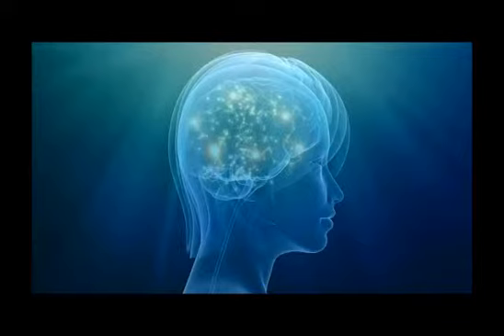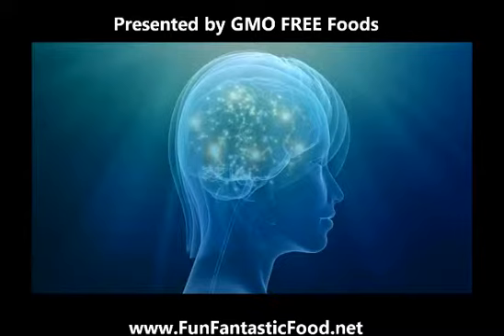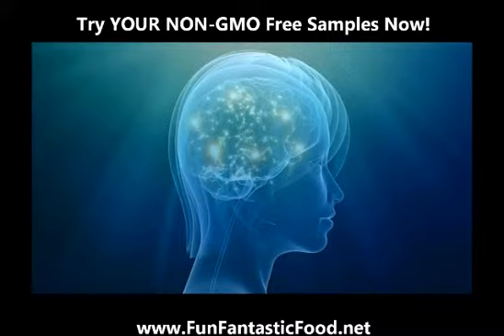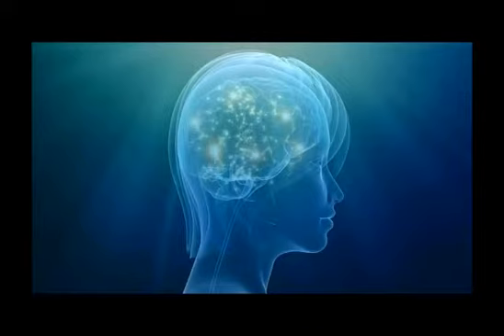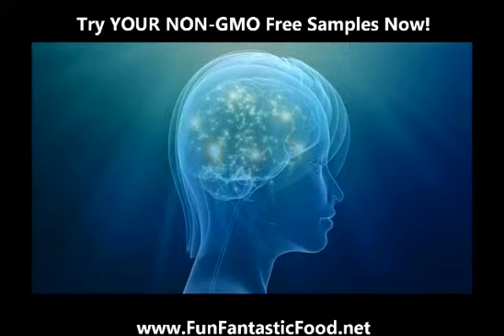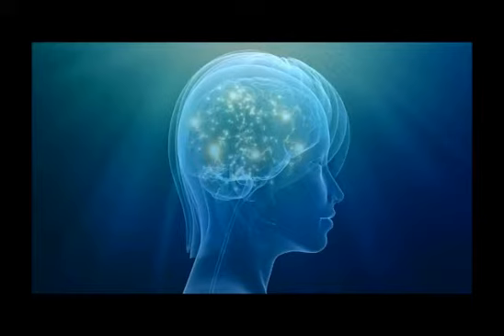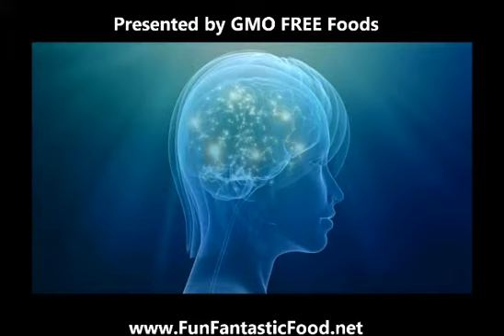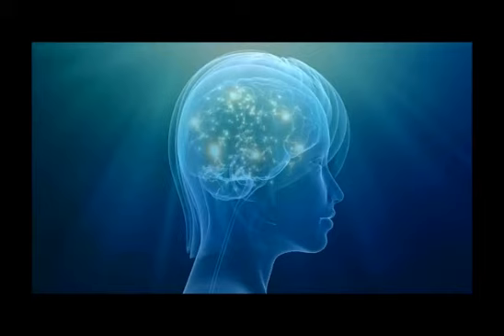Dr Quantum pt 1 2 The Real Self behind the Ego~ Quantum Physics with Fred Alan Wolf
Fred is great! But we are in a food crisis. Everybody should be storing food!

WARNING ~ MORE FOOD INFLATION COMING - 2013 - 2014 - STOCK UP ASAP

Build your home food storage today month by month or
With a year or two year supply; Time is running out!

and Try 6 FREE Meals for the price of shipping -- $9.95